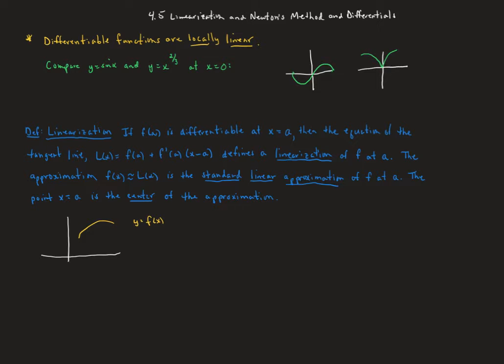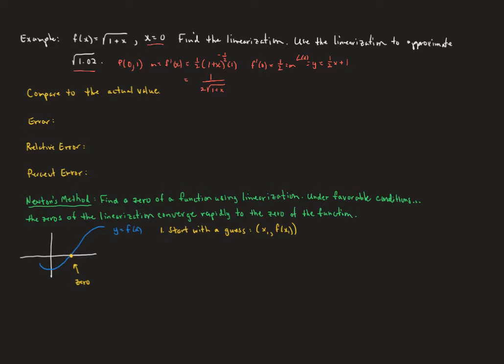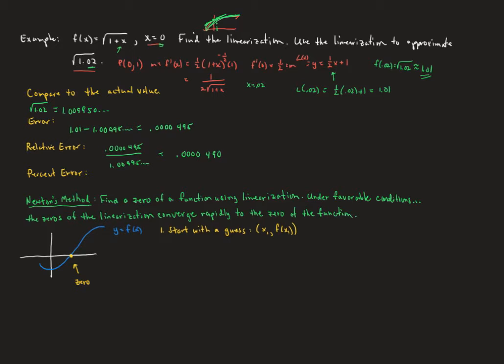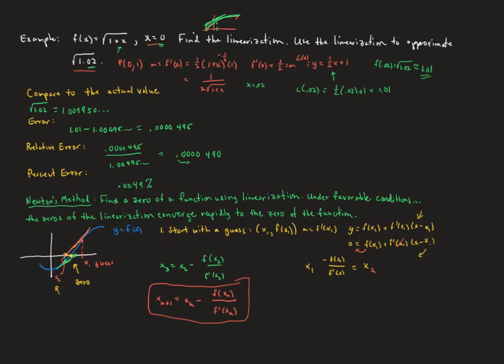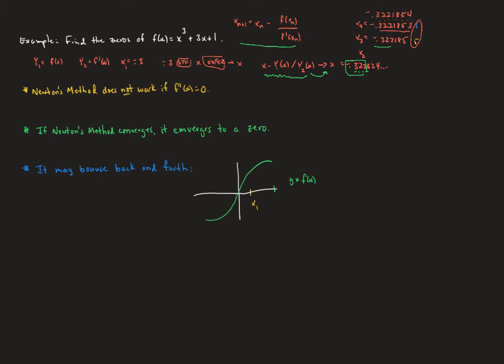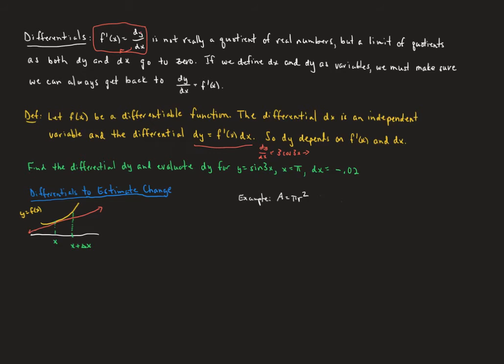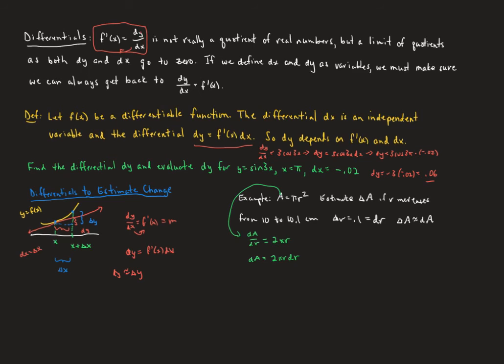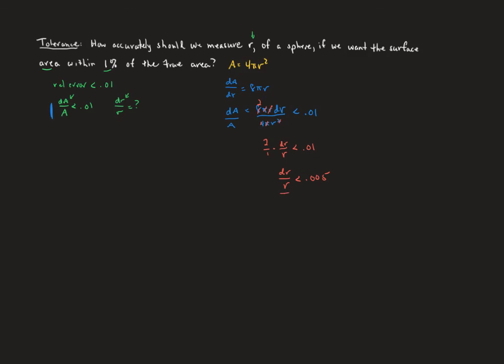BC Calculus 4.5 Linearization